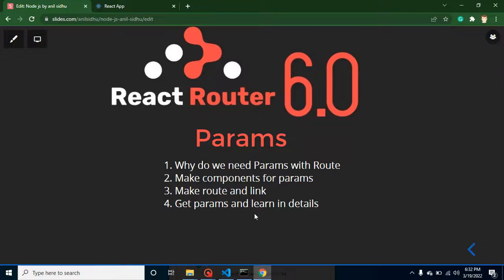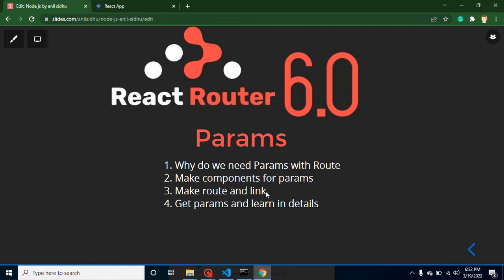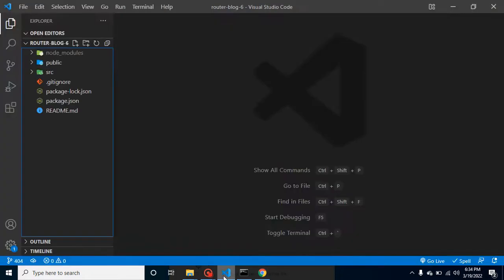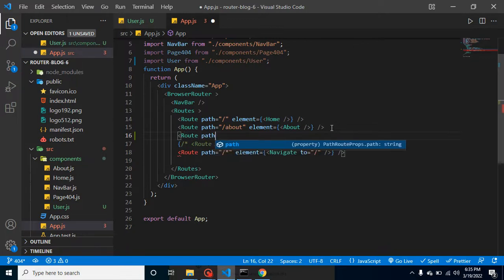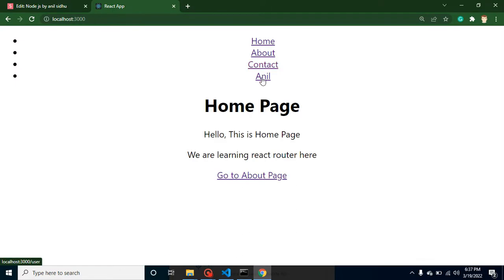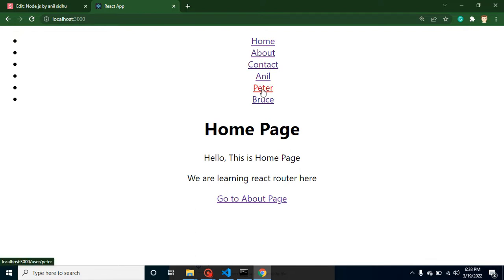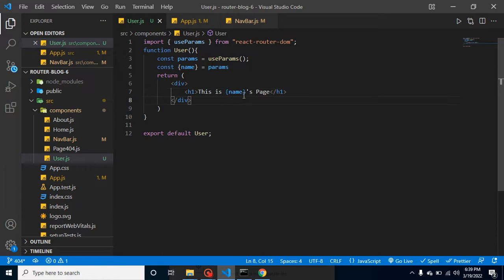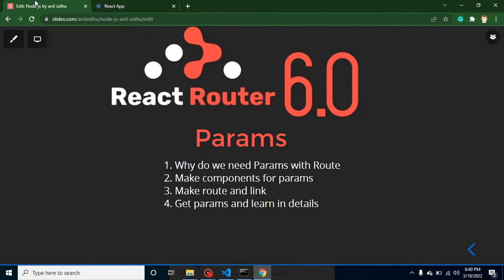React Router v6 tutorial #4 dynamic Routing with params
In this react-router 6 tutorial in Hindi, we learn how to make dynamic routing with help of params in react-router version 6.0 and react-router-dom 6. This video is made by anil Sidhu in English

Why do we need Params with Route
Make components for params
Make route and link
Get params and learn in details